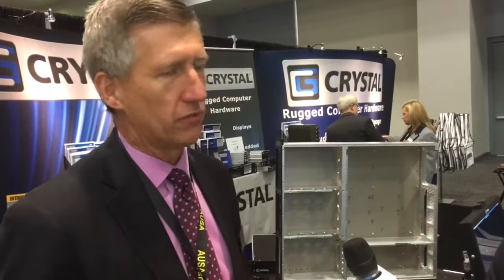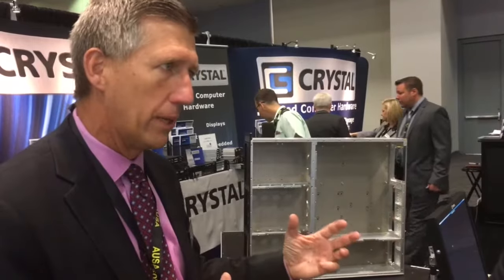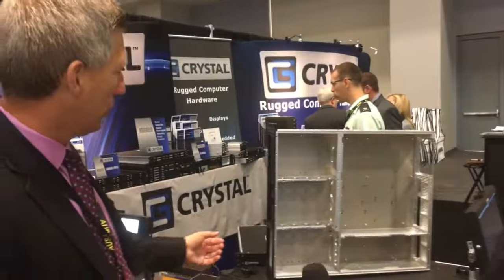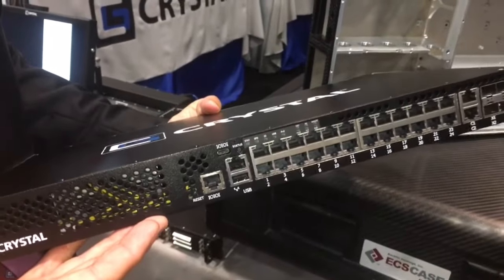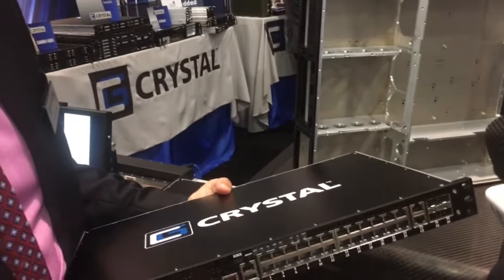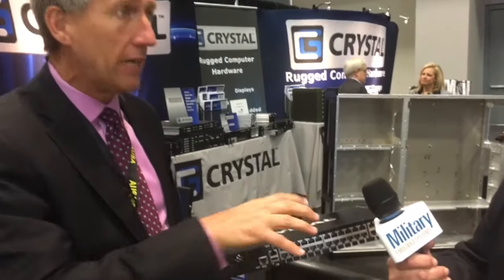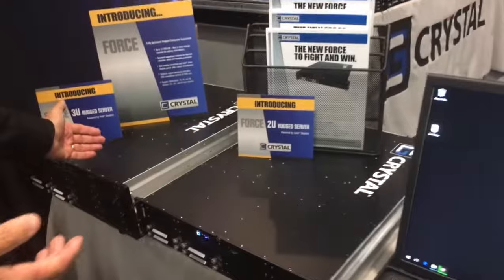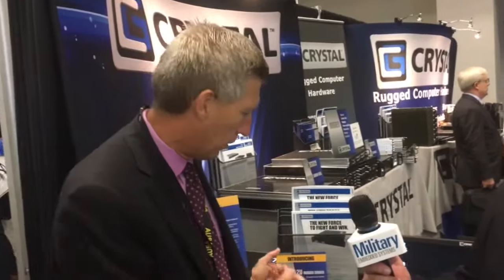Crystal Group introduces FORCE server line at AUSA2017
WASHINGTON D.C. October 2017 -- Robert Haag, VP Sales and Market at Crystal Group talks to Military Embedded Systems' Tom Varcie, Militaryvlogger, at AUSA 2017 about the new FORCE server line.

Engineered with the latest advances in ruggedization, Crystal Group 1U, 2U, and 3U Rugged FORCE Servers  with Intel® Xeon Skylake processors bring unprecedented power and flexibility to the battlefield. Now with more standard rugged features to protect against heat, vibration, shock and humidity. Crystal Group 22” 1U FORCE servers can dissipate 280 watts of CPU power with state of the art liquid cooling. FORCE is a high-bandwidth, low-latency, SWaP-C optimized high-performance computing (HPC) system. Tackle your toughest workloads with Crystal Group FORCE Rugged Servers.